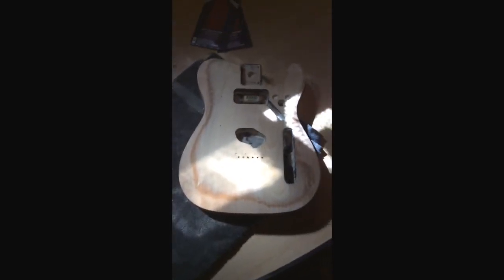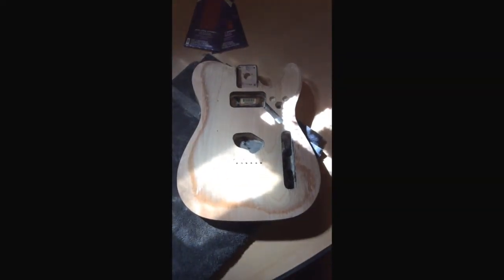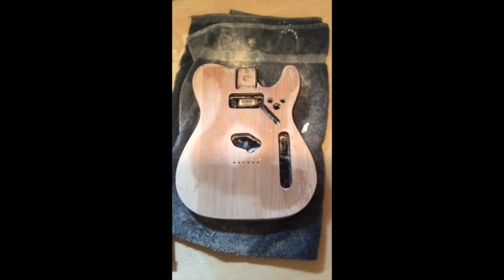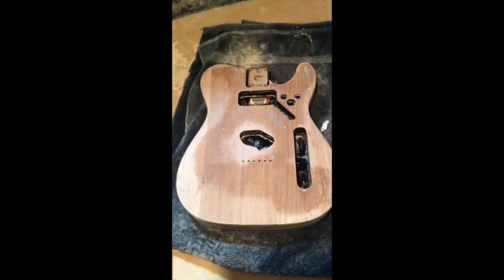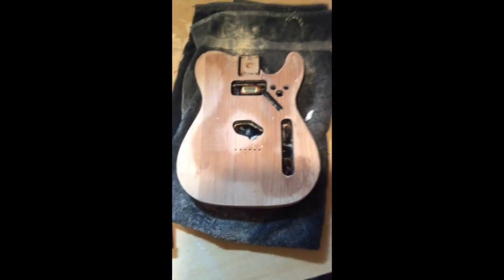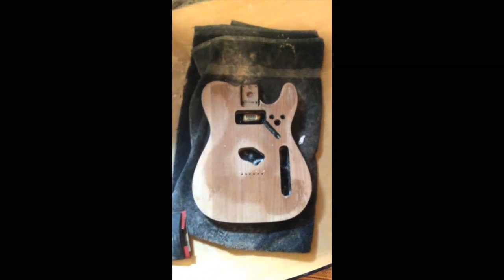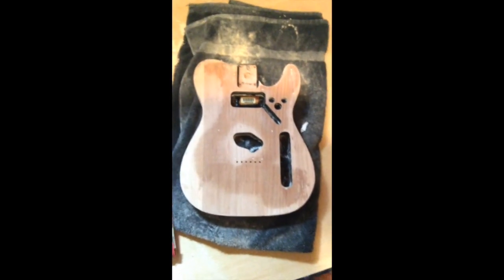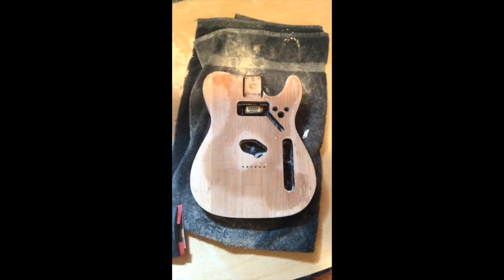MIM Fender Telecaster Rebuild Stage 1 - Sanding off the veneer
I'm rebuilding a Telecaster for my daughter. I've never built a guitar, so we'll see how this goes!
This video is where I sand off the veneer.
I used a Dewalt sander as well as a hand sander.
Grit went from 100 to 200 to 400.
The next phase is grain filler!